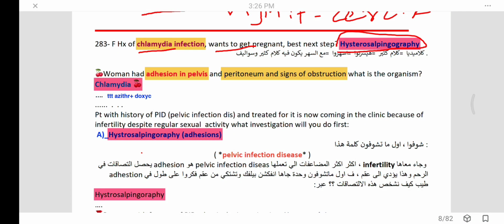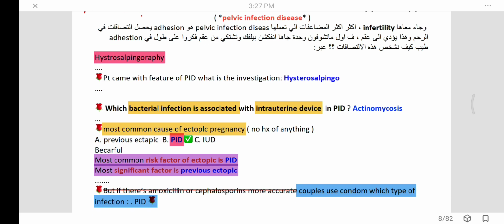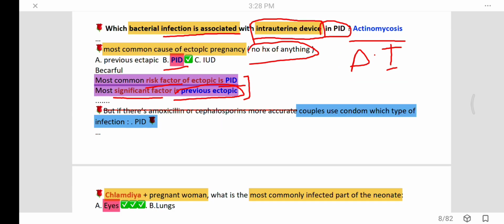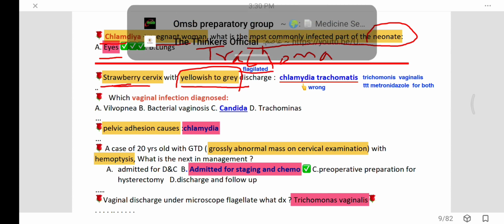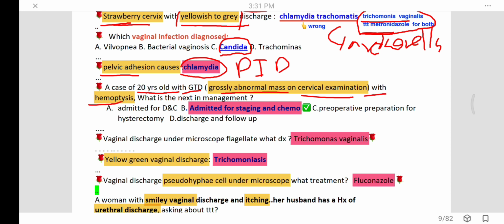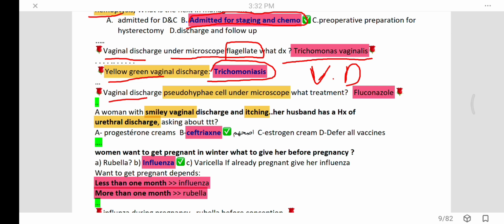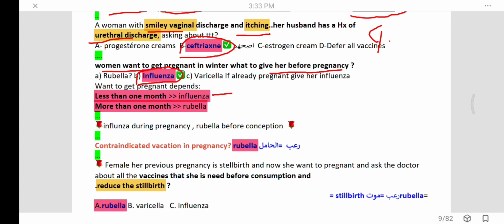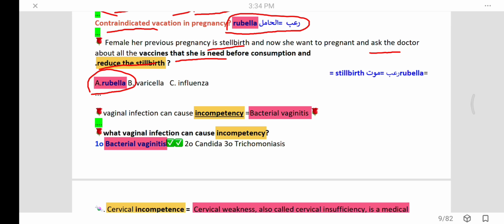Alaa notes, OBS/GYN, lec 6, page 8-9, OMSB, SLE, HAAD, DHA, MOH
hello in this video i have discussed alaa notes gyne section page 8-9.